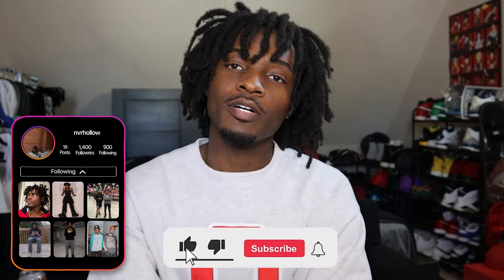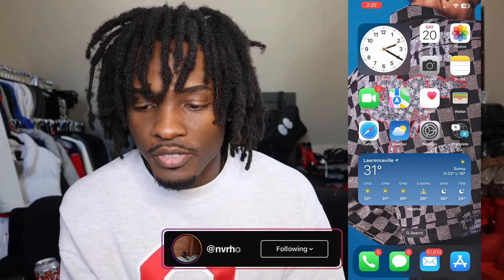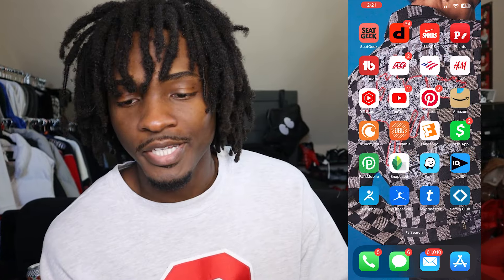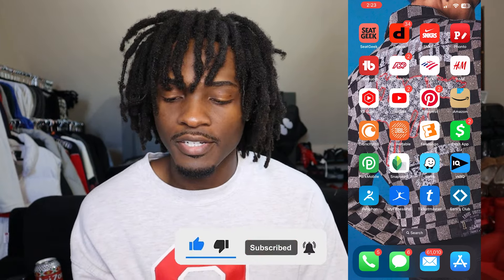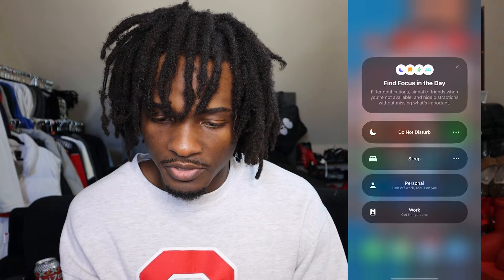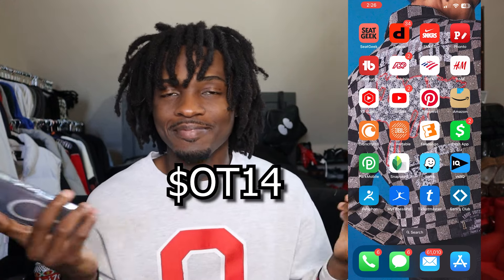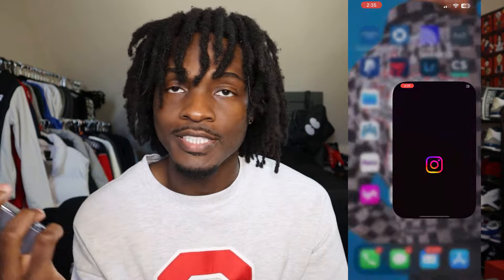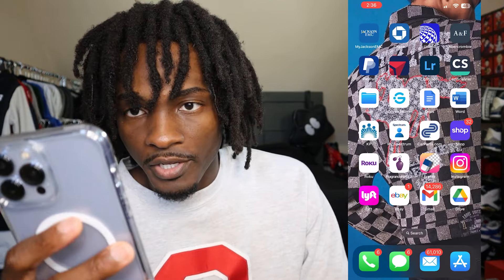What’s On My iPhone 13 PRO MAX *sierra blue* | aesthetic iOS 17 setup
This is my aesthetic sierra blue iPhone 13 Pro Max in 2024.
What’s On My iPhone 13 PRO MAX
Drop a like for me and sub if you're new 🎃‼️

Didn’t like the vid? Hit the dislike button and provide some constructive criticism in the comments.